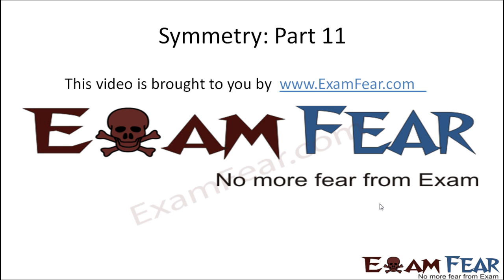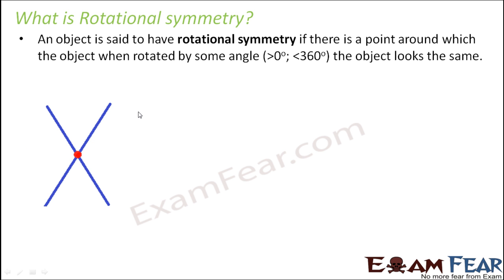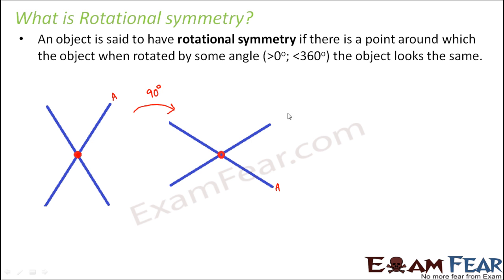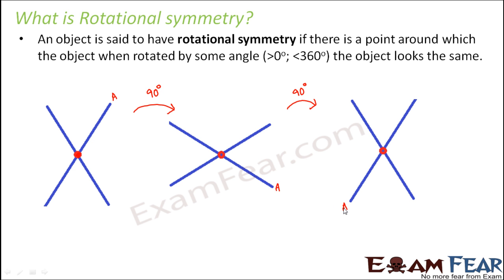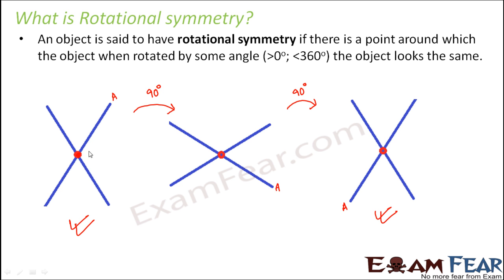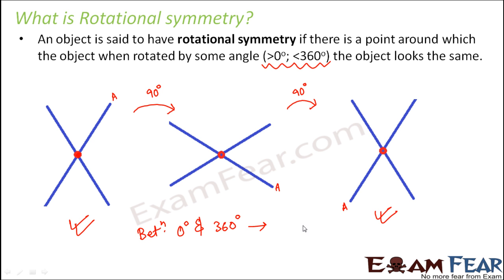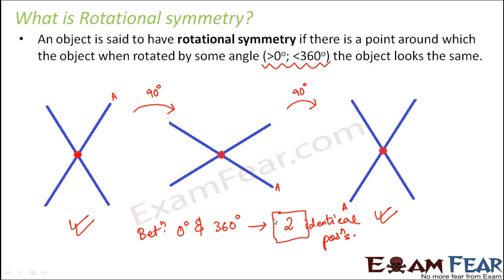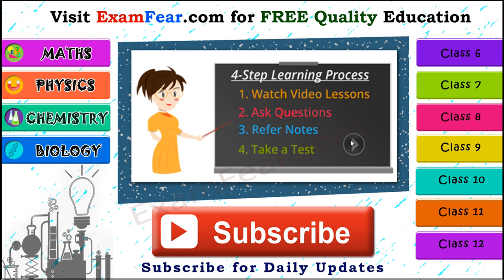Maths Symmetry part 11 (What is Rotational Symmetry) CBSE Class 7 Mathematics VII